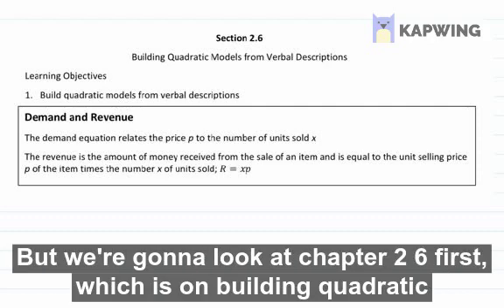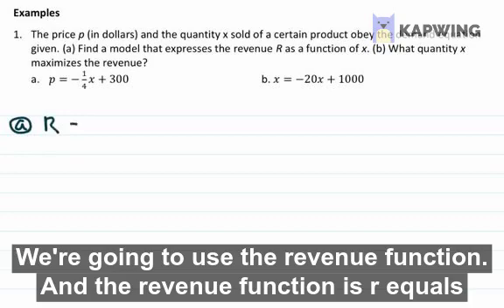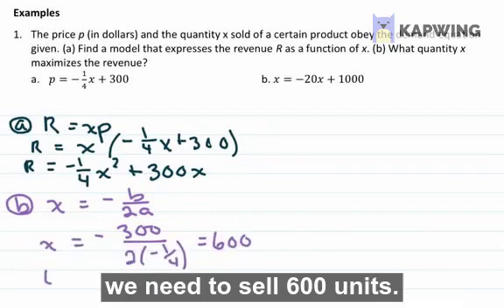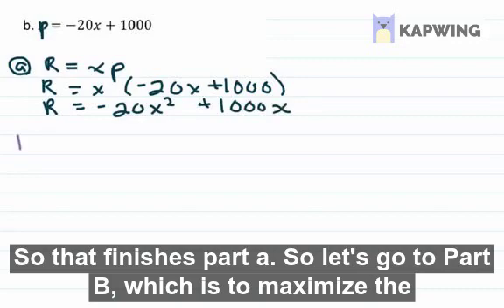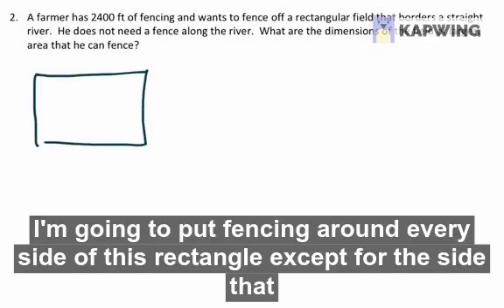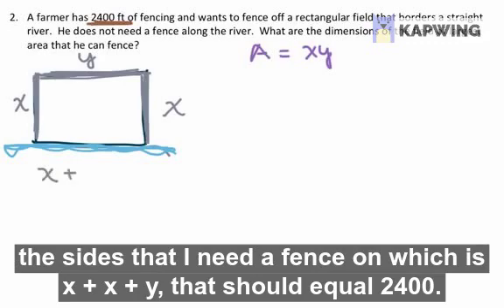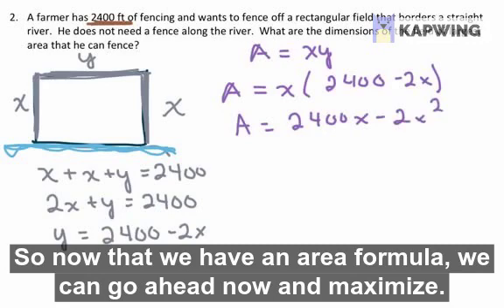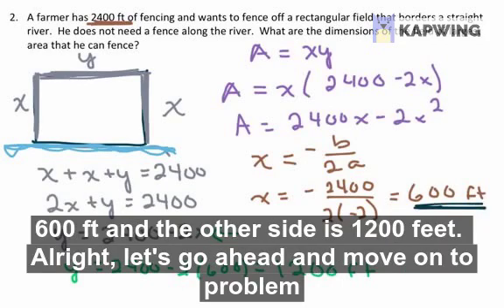Math 140 Chapter 2.6 Part 1 (Captions)